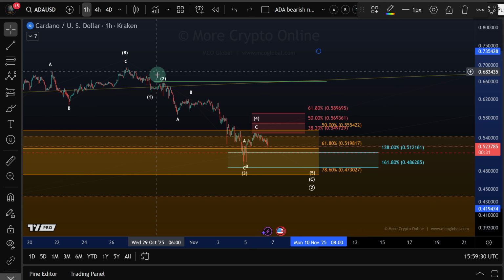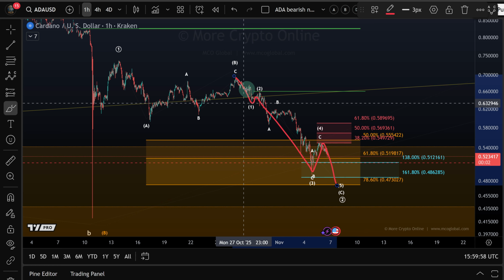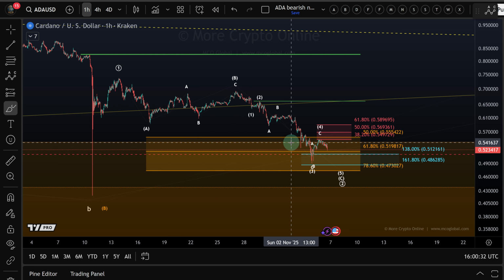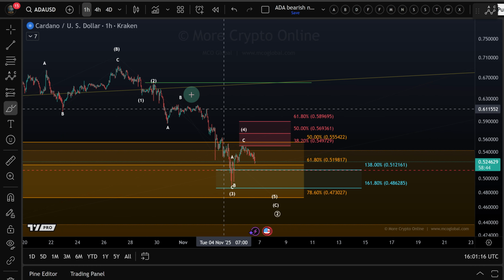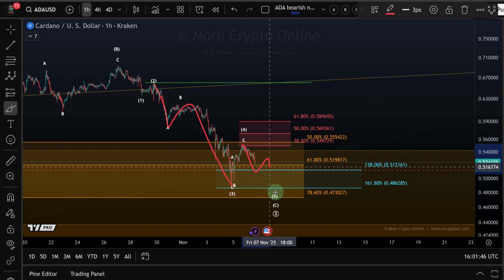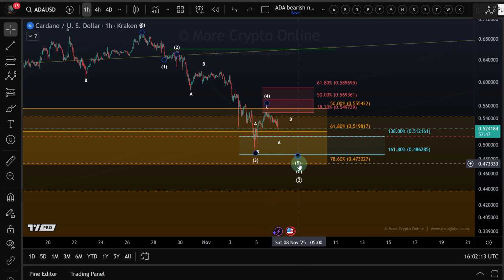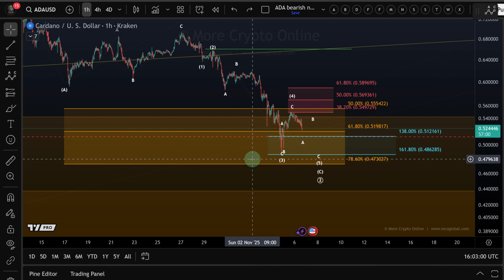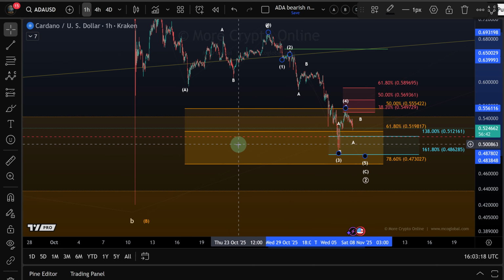ADA Elliott Wave Breakdown | Preparing for Cardano’s Next Move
This video provides a professional Elliott Wave and technical analysis of Cardano (ADA), focusing on market structure, major support and resistance zones, and potential bullish and bearish scenarios. The goal is to help viewers understand ADA’s market position through an educational and data-driven perspective.